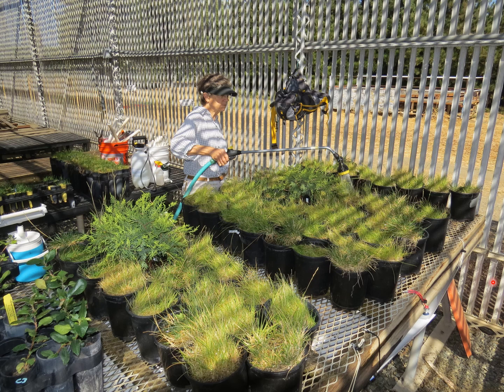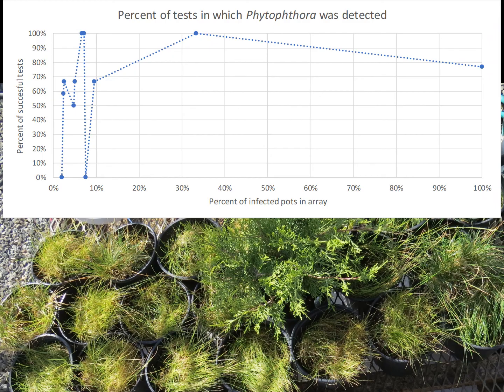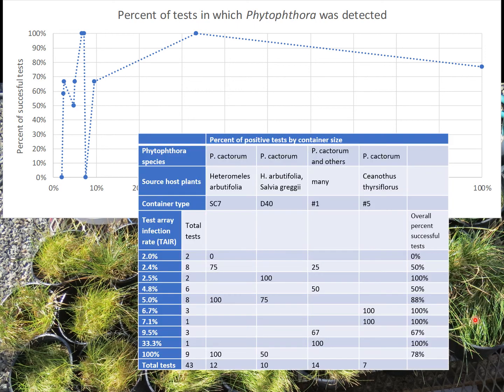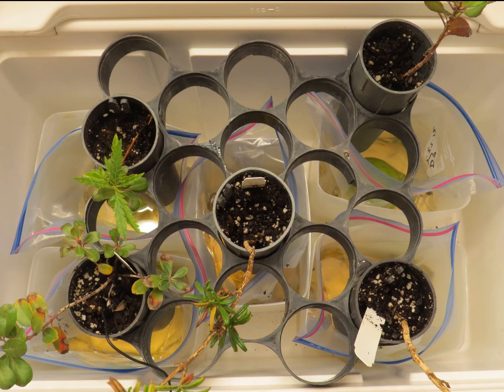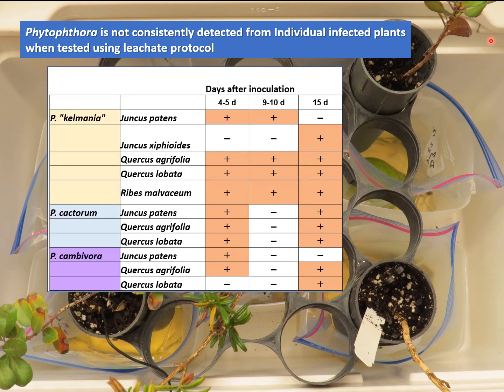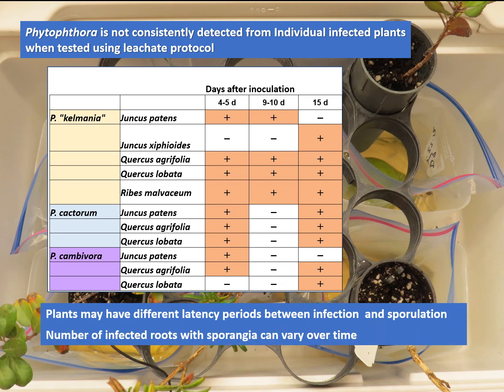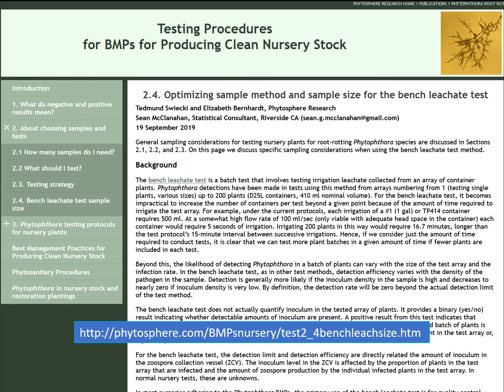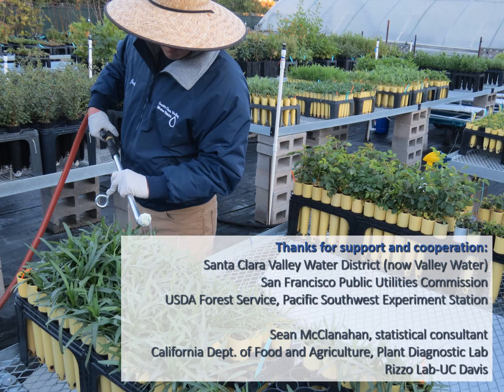Using the nursery bench leachate method to detect Phytophthora species by baiting - Part 2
This is the second of a two-part presentation on using the bench leachate method to test nursery stock for the presence of Phytophthora root pathogens. This part discusses the sensitivity of the test and how to maximize sensitivity by plant selection and sample size. Spread of Phytophthora between adjacent containers is also discussed.